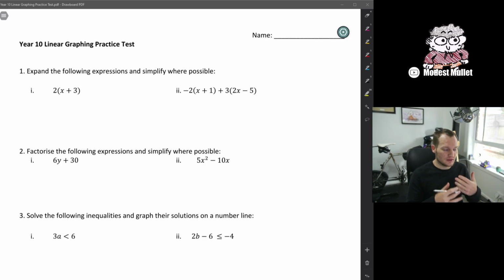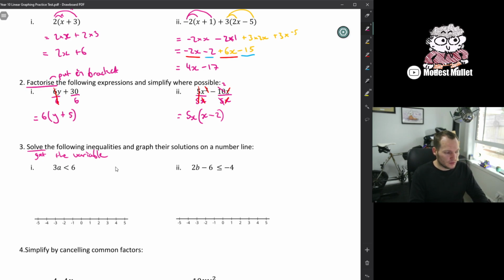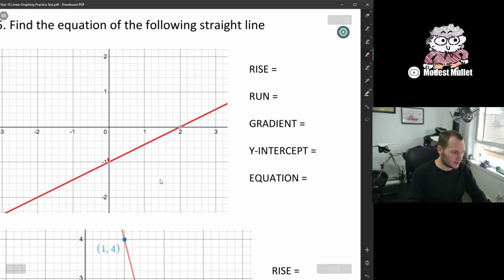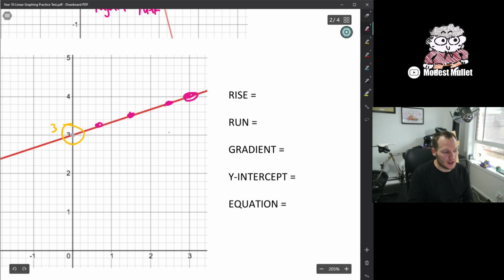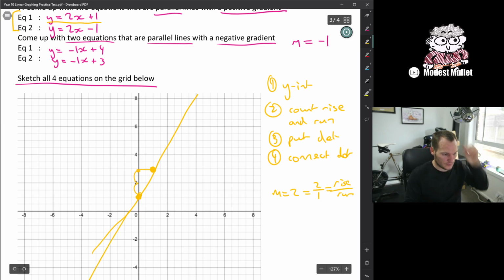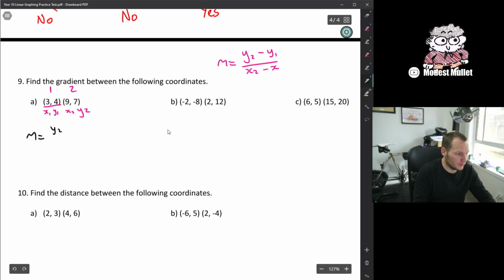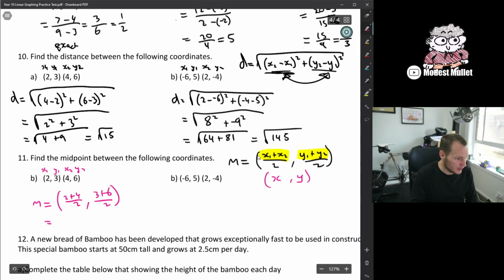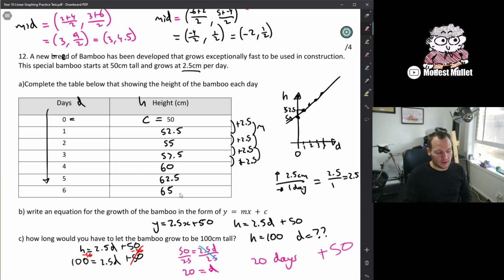10 General Maths - Linear Relations practice test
Full worked solutions for the year 10 General Maths practice test. I go over each question in depth so skip through as need be.
Q1 0:45 Q2 3:30 Q3 5:30 Q4 8:25 Q5 11:10 Q6 18:37 Q7 19:42  Q8 25:00 Q9 27:44 Q10 29:55
Q11 32:35 Q12 34:40